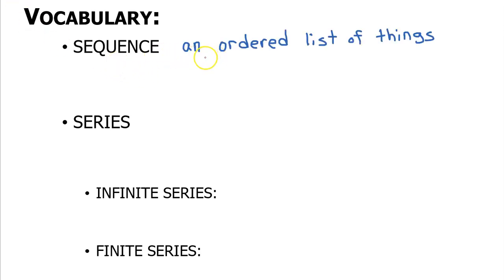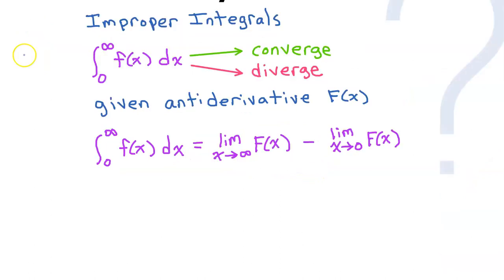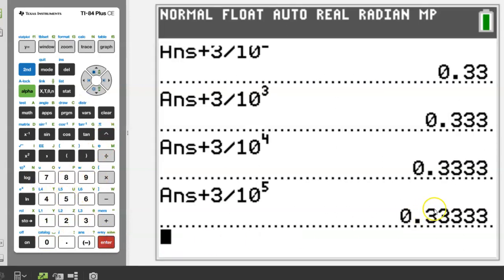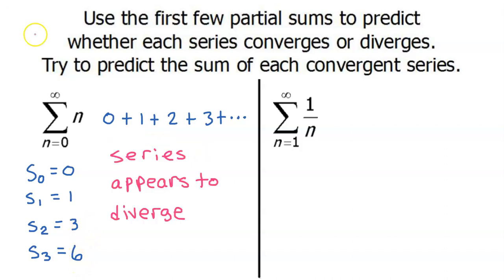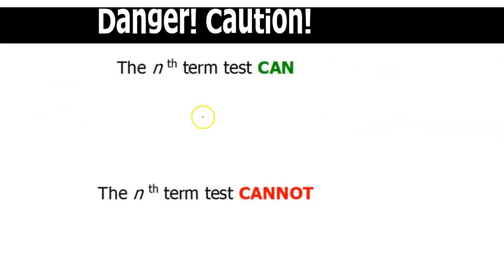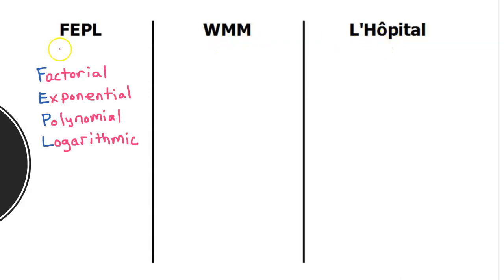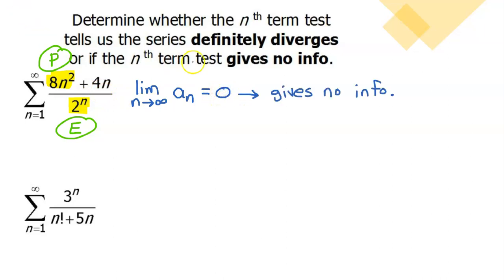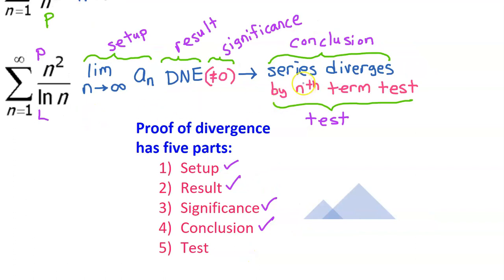10.1A Intro to Series and Convergence (and Nth Term Test) [AP Calculus BC]